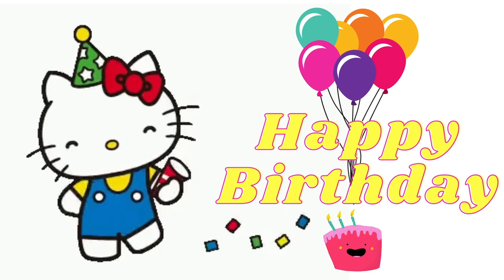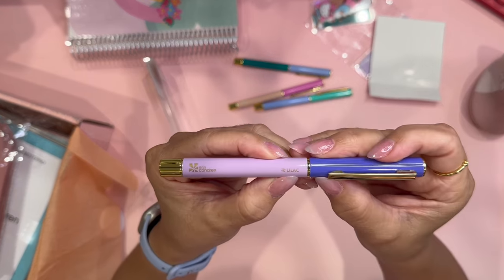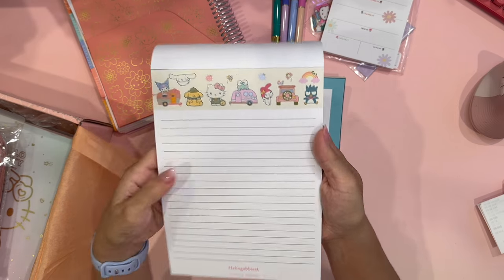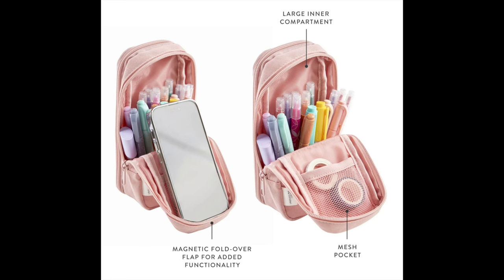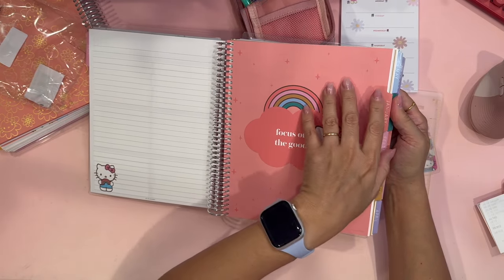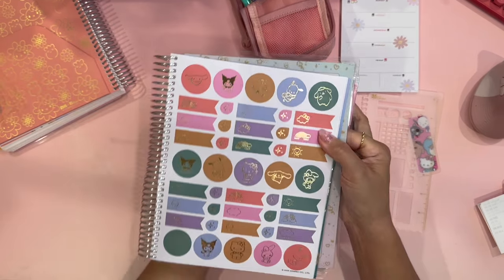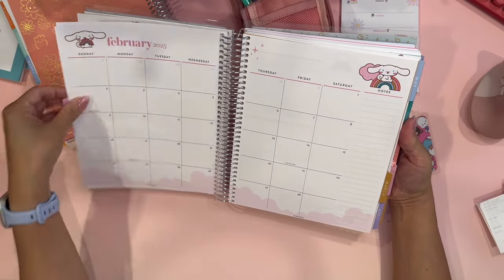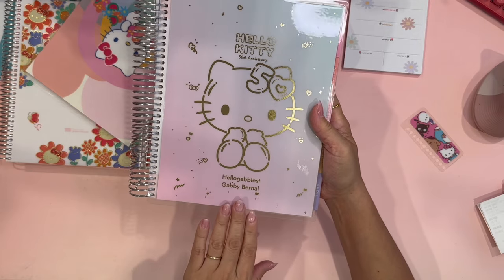Hello Kitty 50th Anniversary Special Edition Life Planner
In this video I have the perfect 2025 Hello Kitty Life Planner from Erin Condren. I can’t wait for you to see what else I purchased. I hope you enjoy this video. Items purchased from: Erin Condren

❤️ AMAZON Reviews
❤️ AMAZON Storefront

-Erin Condren - Special Edition Hello Kitty 50th Anniversary LifePlanner - Hello Kitty Themed Pages

Hello Kitty Erin Condren on Amazon

*Book Currently Reading *
Ghostwritten by Ronald Malfi

Products you want me to review? Want to collab?
💜 Items relating to Sanrio and Hello Kitty ONLY  💜